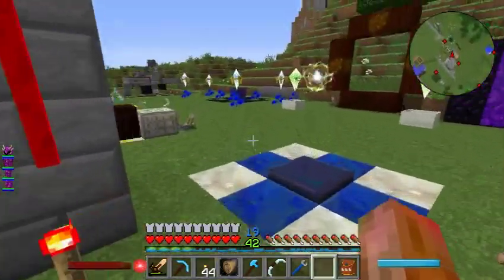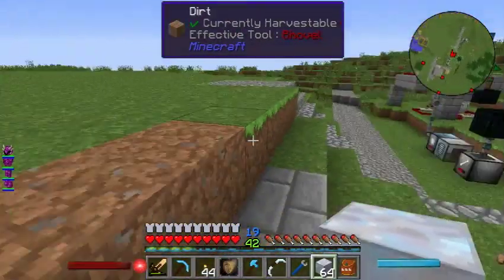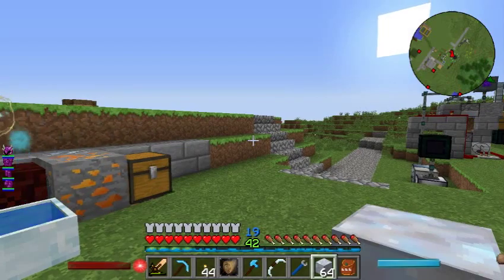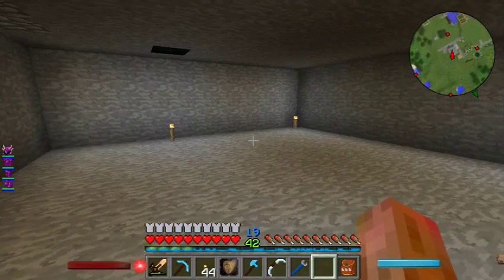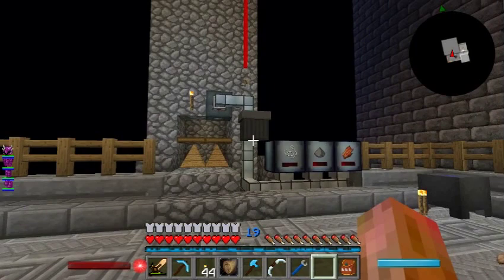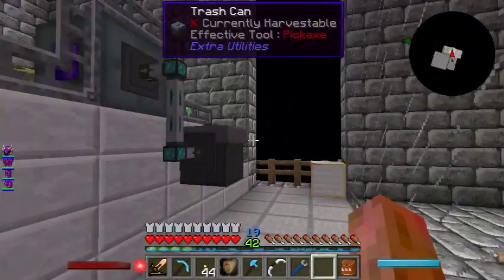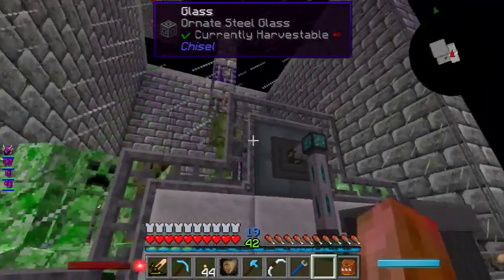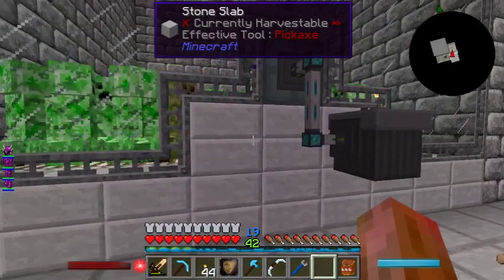Modded Minecraft - Less is more 2 #7 (Start Farming)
Time to get some farms going with EnderIO farming stations.

A channel all about modded Minecraft, sometimes a little vanilla Minecraft thrown in. We cover a ton of minecraft mods in each series and how they interact. All of this is in survival mode but we still showcase the mods abilities, strengths and weaknesses.